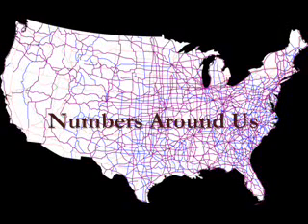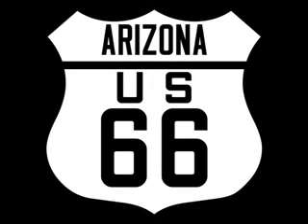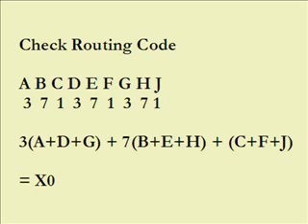The Numbers around Us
Numbers around Us, U.S. and Europe highways, country & area codes, routing numbers, UPC & zip codes.  For credit cards (which seems to be incorrect),